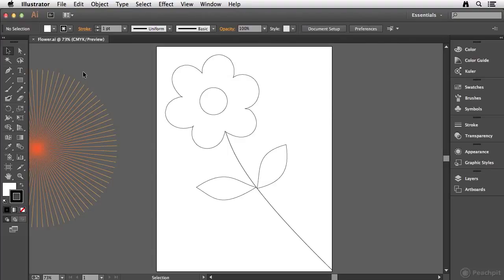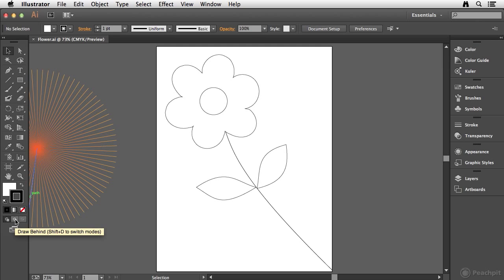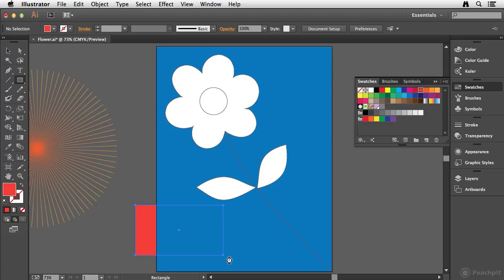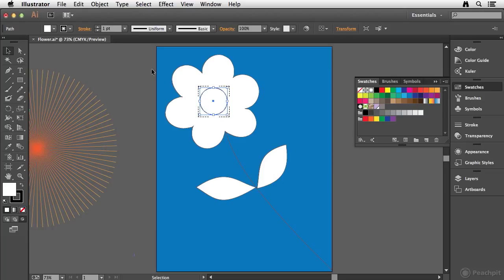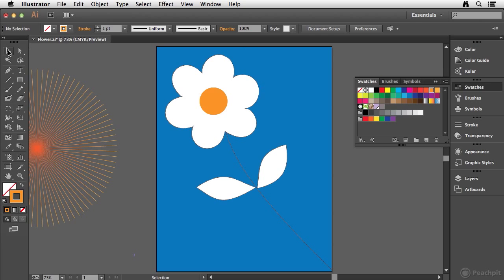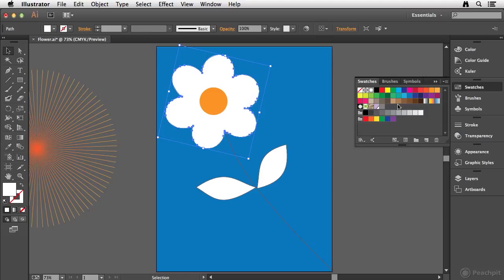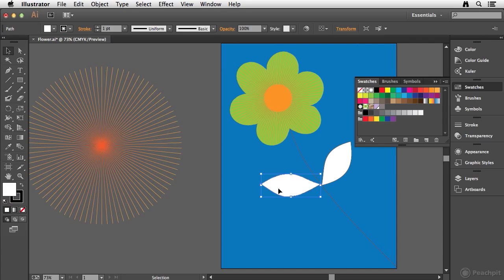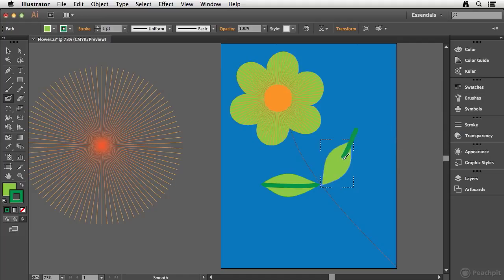33.Using Drawing Modes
Using Drawing Modes